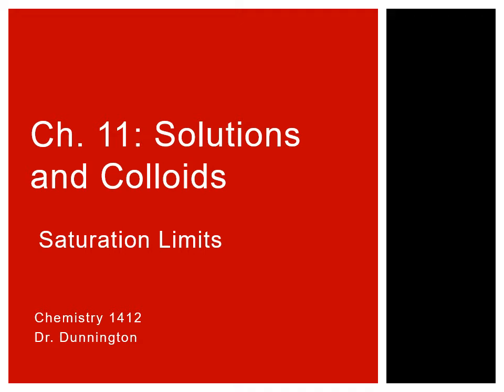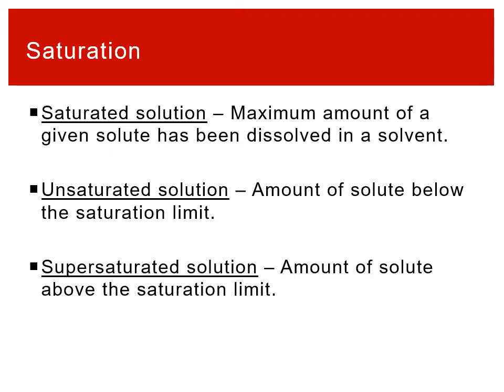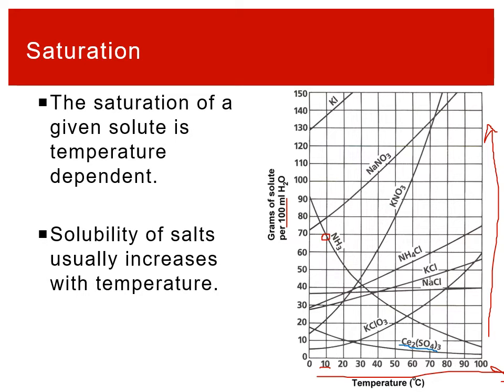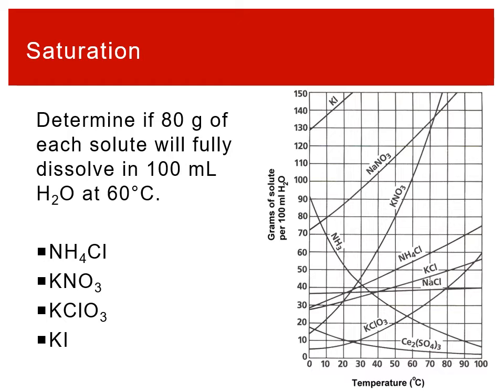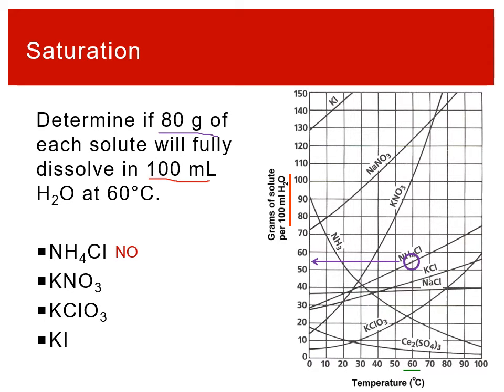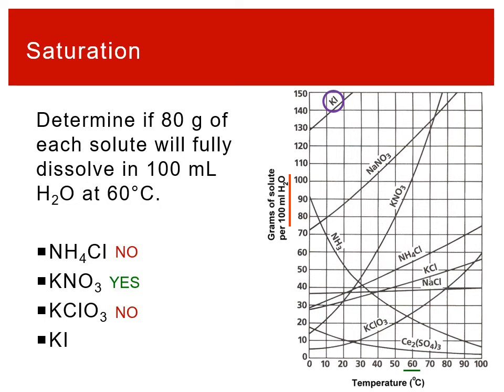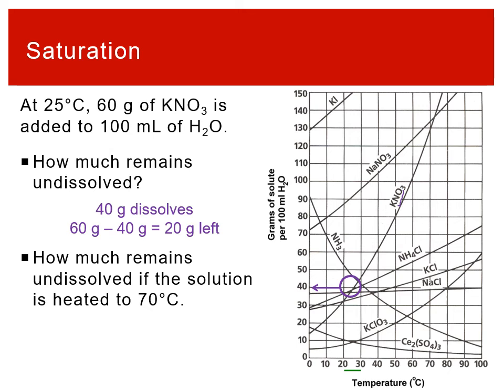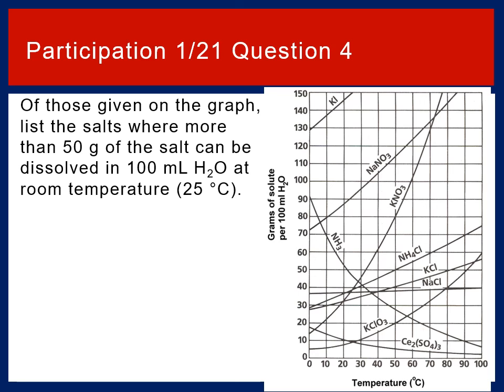CHEM 1412 Lecture 1/20-1/21 Part 6: Saturation Limits